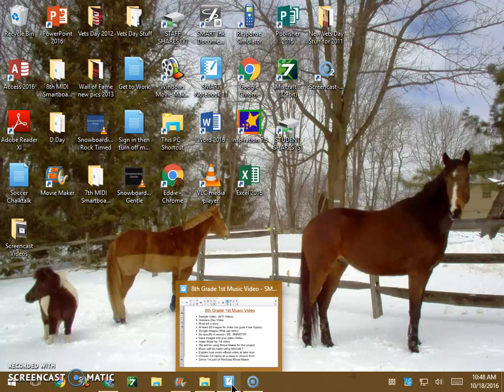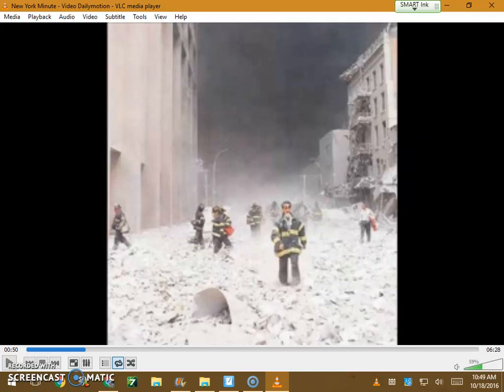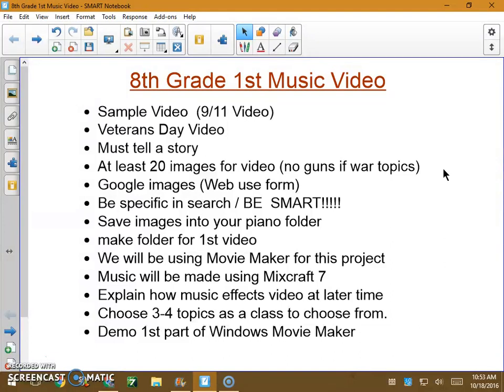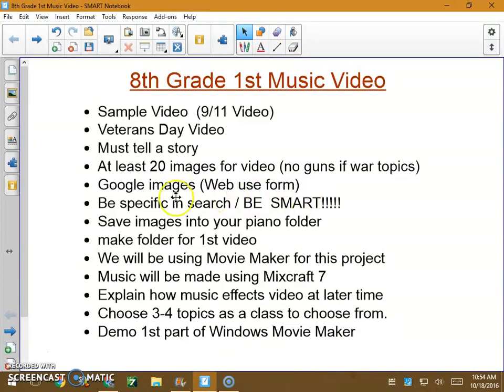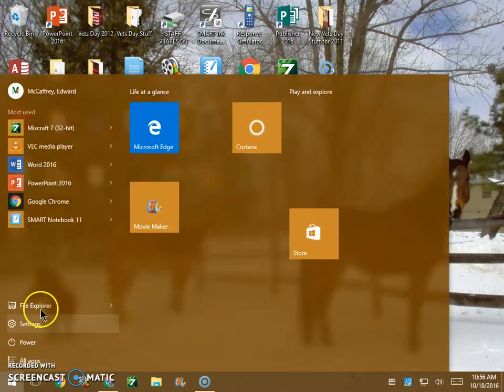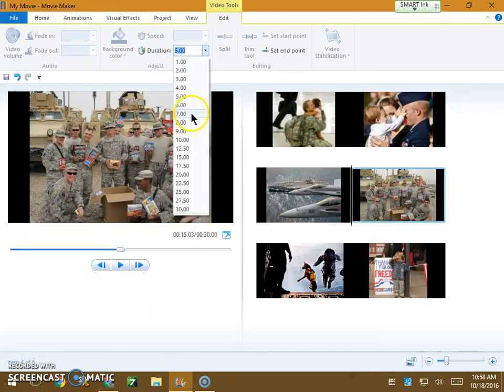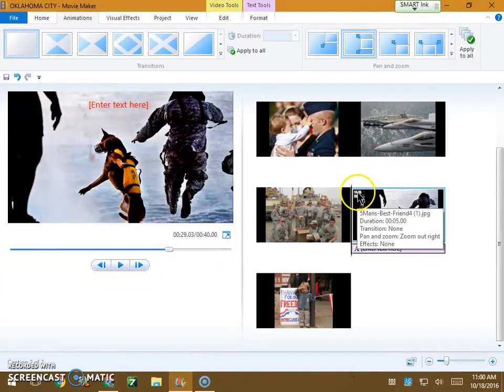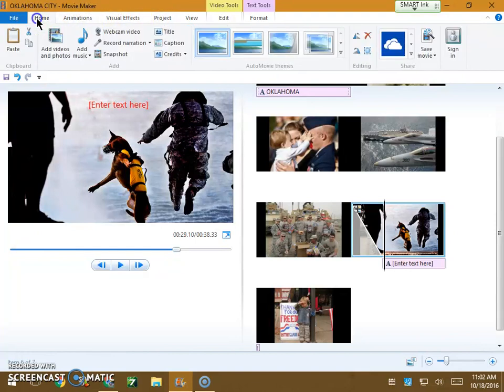1st Music Video Introduction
This is the introduction video for the 1st Music Video for Mr. McCaffrey's music class.